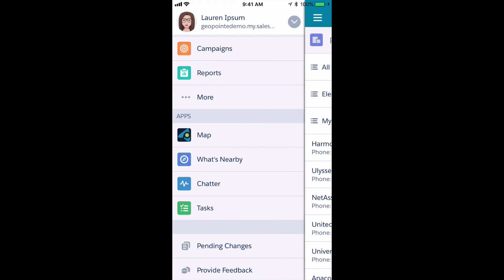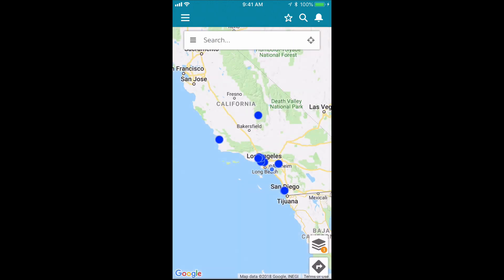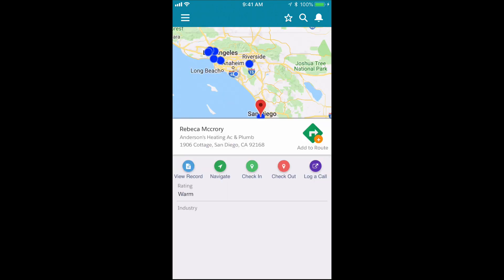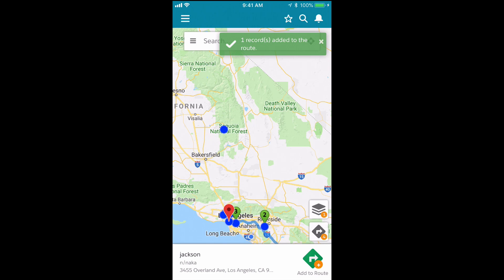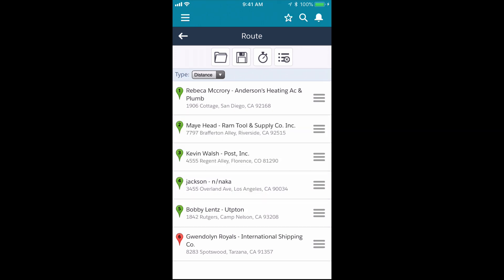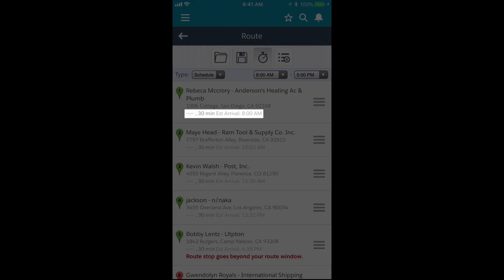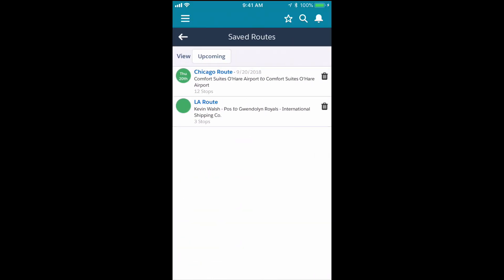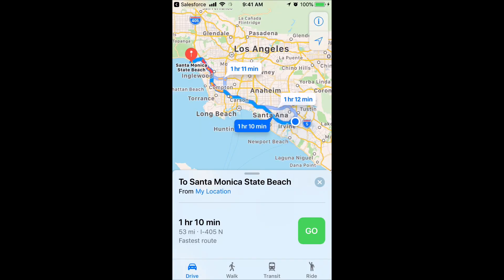Creating a Geopointe Route in Salesforce Mobile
Learn how to create a Geopointe Route from your phone using a data set of nearby Salesforce records.